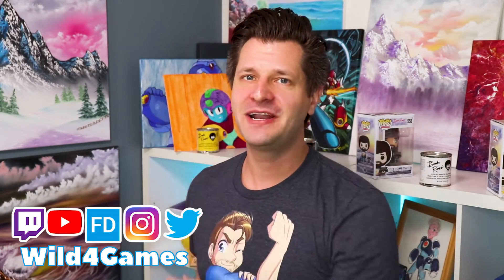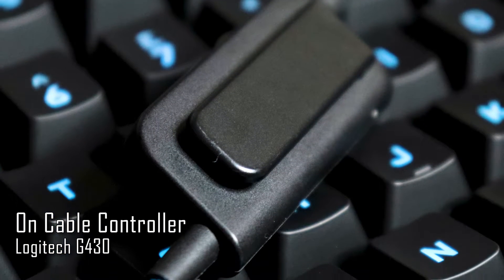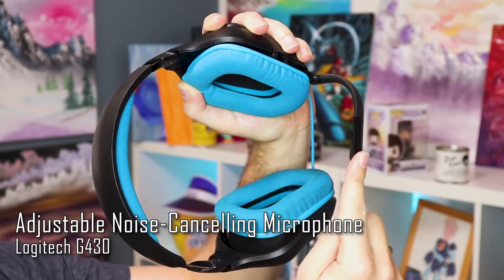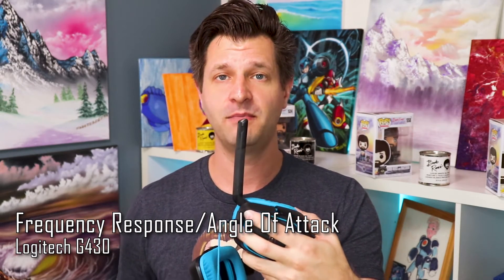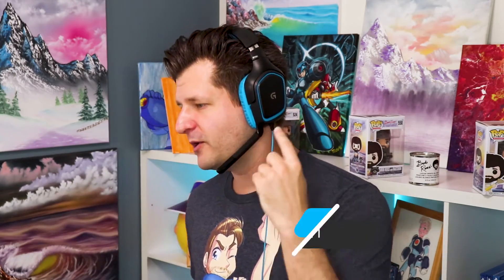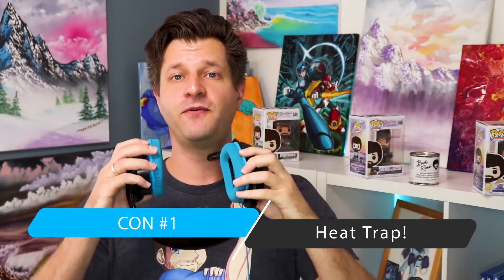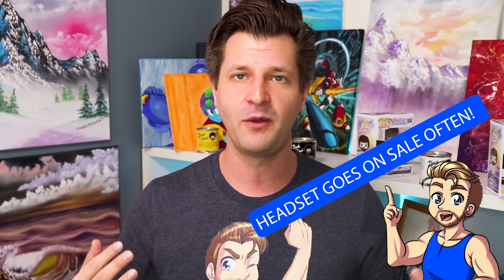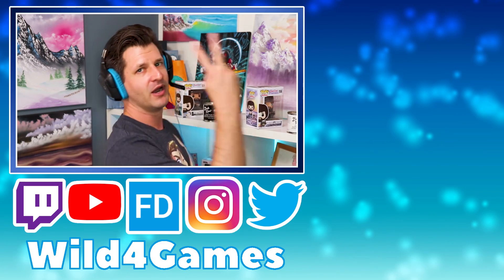Twitch Streamer Headset Under $50? - Logitech G430 Review!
Can the Logitech G430 headset be the best headset to get you started with gaming and streaming? Lets find out!

The Logitech G430 Headset has always been the budget friendly go-to headsets for gamers and streamers. The headset comes equipped with 7.1 surround sound, lightweight construction, and more. But does the low price mean you forfeit quality? Let's find out as we test this headset to see if it will be the best option for your live streaming needs on Twitch, YouTube, and more.This video is perfect for any live streamer looking to make an upgrade to their gaming experience.

🎧 Gaming Headset 🎧

🌟 Headset Accessories 🌟

🔷 Sabent Sound Card
🔷 Sennheiser PVC-05 Adapter
🔷 Xbox Headset Adapter

🔗 Helpful Links 🔗

🖥 Helpful Videos 🖥